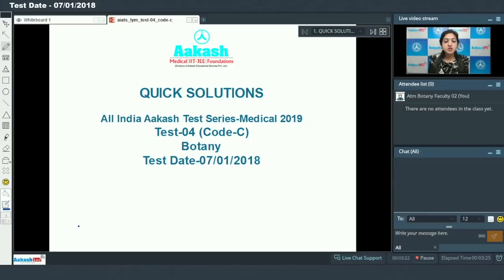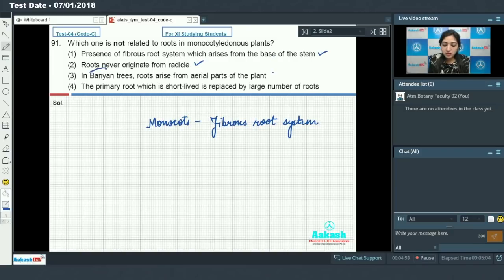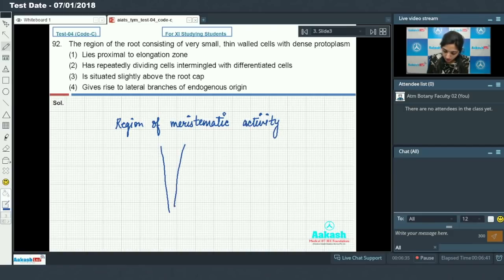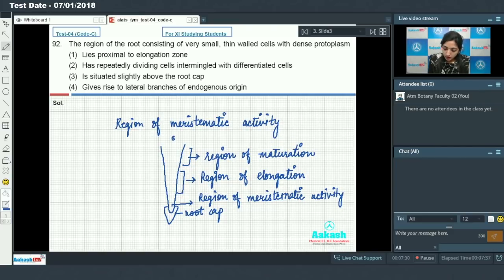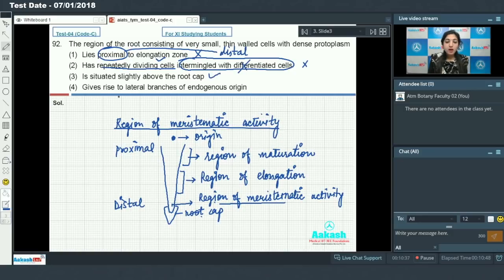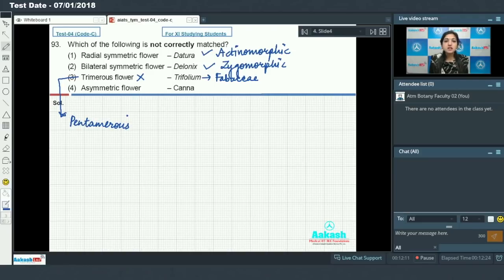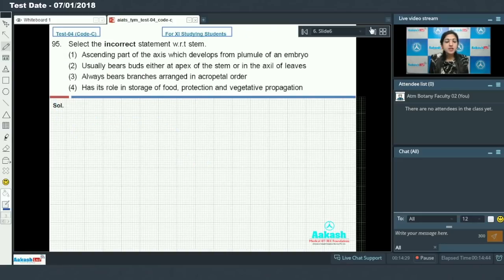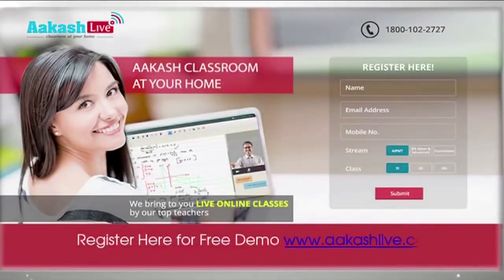AIATS TEST 04 Code C For Class XI Studying BOTANY Med 2019 Q 91 to 95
Aakash AIATS TEST 04 Code C For Class XI Studying BOTANY Med 2019